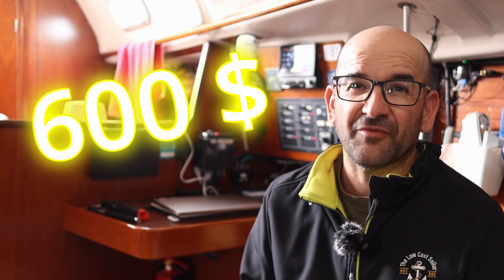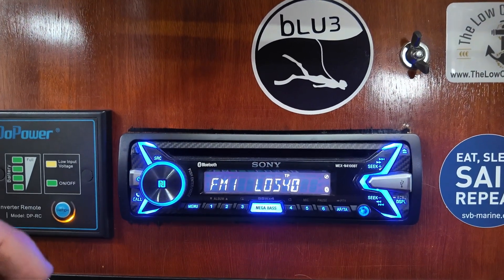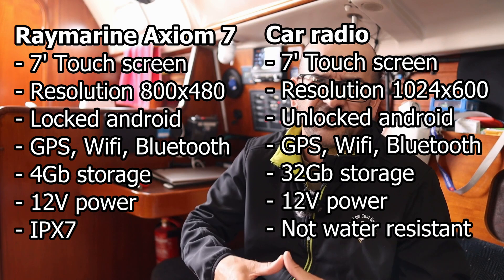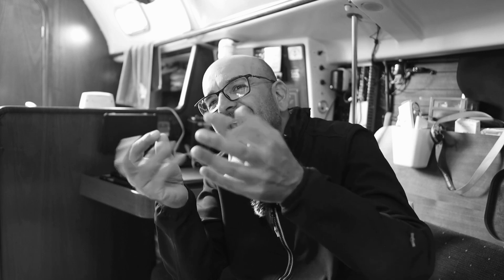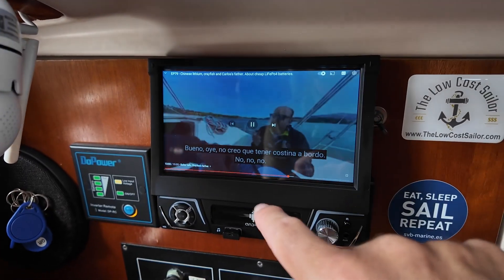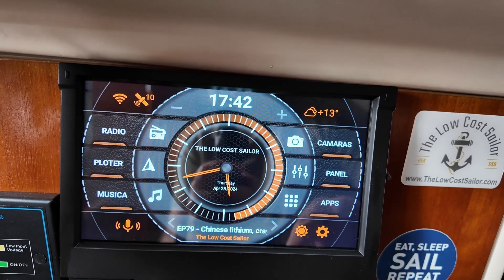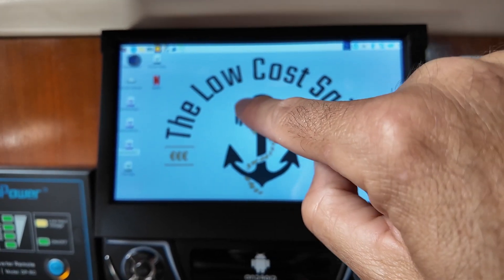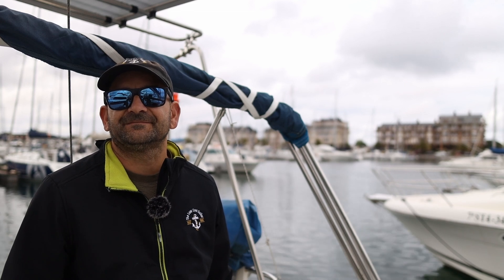EP80 - How to turn a car radio into a 60$ plotter.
Today we see step by step the most economical way to obtain a plotter, with a 7-inch touch screen, for our boat that will have little to envy of the most advanced of the big brands. With a 60 euro car radio, we will build a nautical plotter that has it all. It will even be used to view our boat's cameras, or as a touch screen to operate our Raspberry Pi. And of course, also to listen to music, that's what the manufacturer designed it for.
Don't miss it, since it is one of the most economical and surprising inventions we have made on the channel.

All here at: The Low Cost Sailor

    🔹 Tell others about us 🗣, we want more people to know us
    🔹 Use our purchase links 🛍, it won't cost you more and you will contribute to the channel
All of this is completely free and helps us.
    🔹 And if you liked it very, very much, COLLABORATE 💰. You can contribute to the maintenance of the channel with a small financial contribution:

👉Important links:👈

If you have problems with the links below, you also have them in the post on our website.

   Purchase links for some of the things featured in the video:

      ✅ Super economical marine speaker, the one I have (€20):
🔵 On AliExpress

      ✅ The radio I use in the video with Android 12 (€60):
🔵 On AliExpress

      ✅ An alternative in case the stock of the previous HC2CP (4 Core 2G 32G) runs out ($79):
🔵 On AliExpress

      ✅ Some possible alternatives in other screen sizes with Android 11:
🔵 On AliExpress

Chapters:
00:00​​ Introduction
00:33 Cover
00:57 Description
01:56 Motivation
03:39 Technical characteristics
06:19 Installation
08:45 Tests and use as a plotter
11:16 Personalization and essential apps
15:58 Conclusions
16:22 Farewell
17:11 Outro